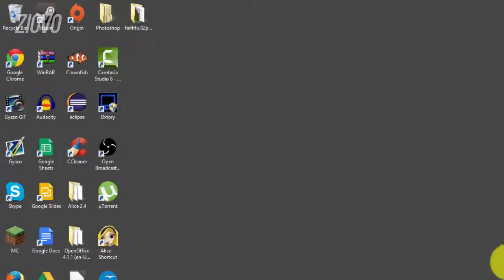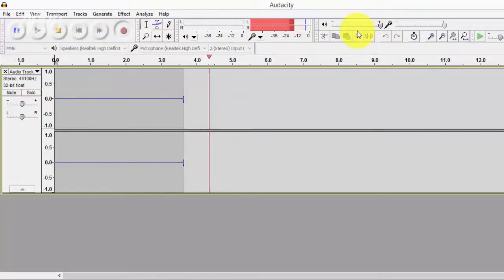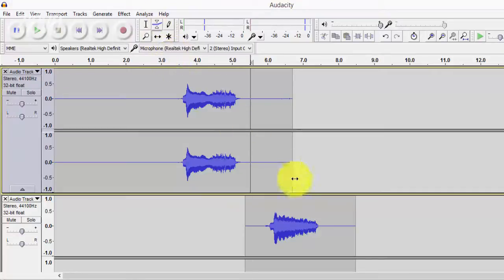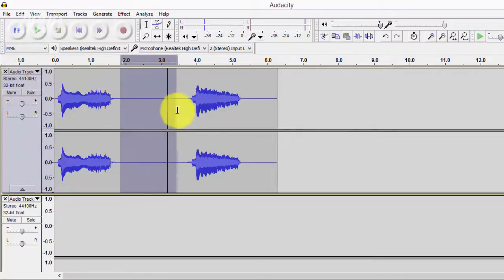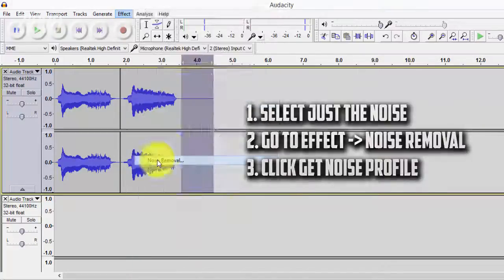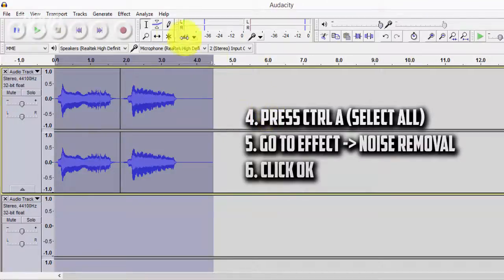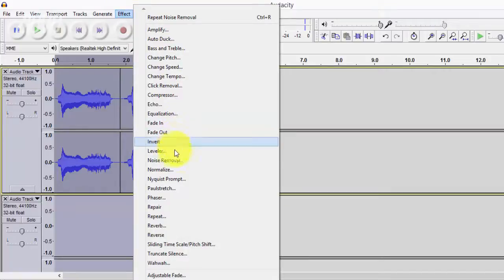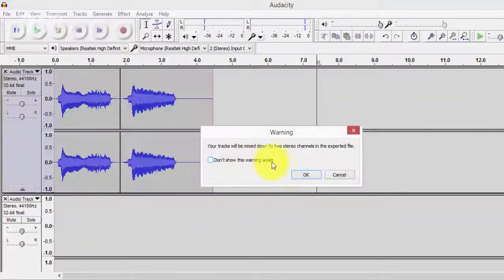Audacity Noise Removal Tutorial - Remove Background Noise Using Audacity!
Audacity noise removal tutorial for anyone that is wondering how to remove the background noise and static from their mic to improve their videos! ALSO if you want to remove the noise from audio you've recorded already just go to file then import and then follow the steps! It takes practice but Audacity is the best free audio recording software there is to use! Hopefully this audacity noise removal tutorial helped you out!

Just a video I made a while back and forgot about! Enjoy!

- Ziovo ♛